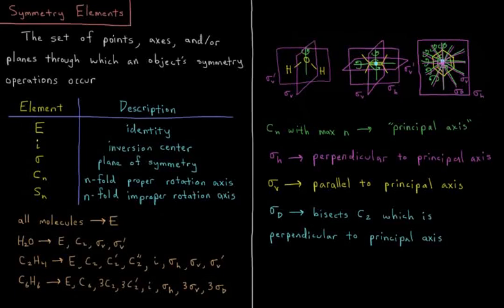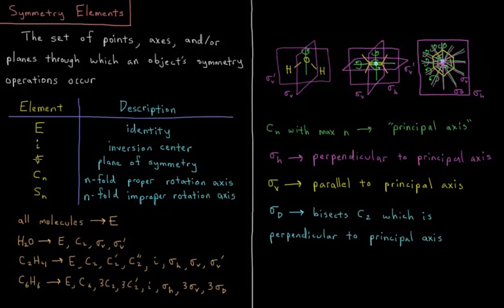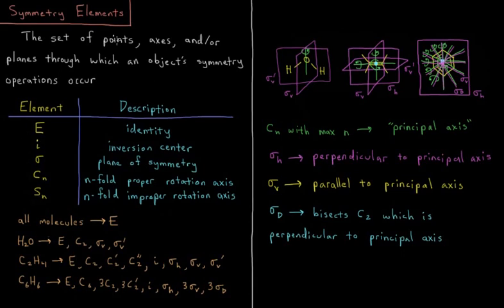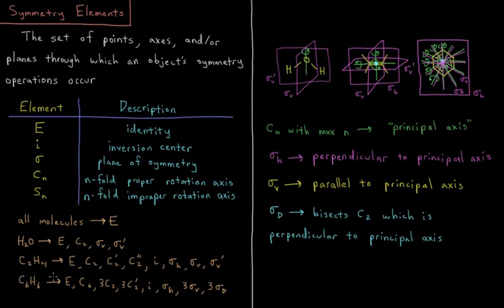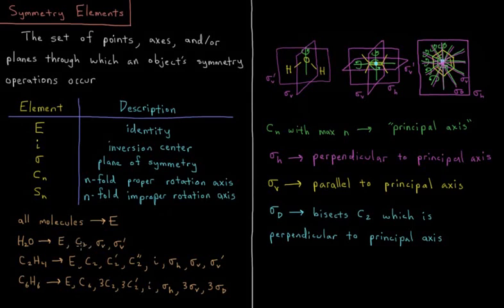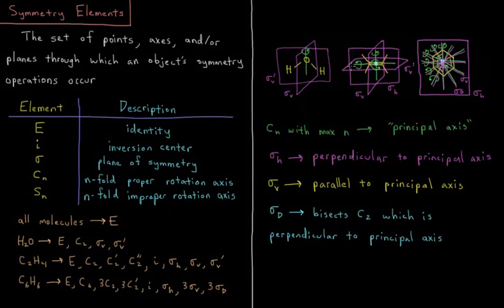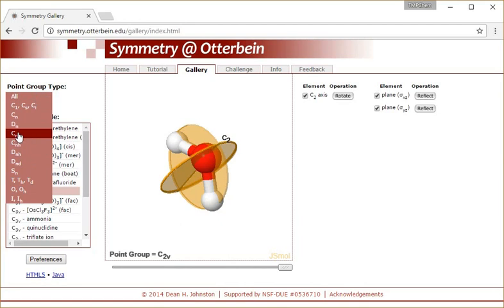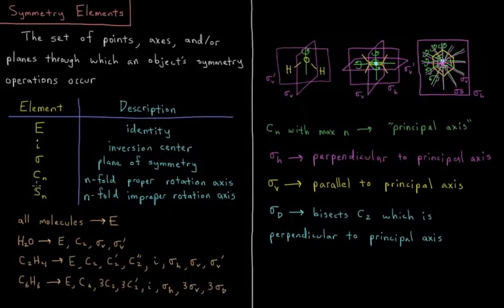Quantum Chemistry 12.3 - Symmetry Elements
Short lecture on symmetry elements.

Symmetry elements are points, axes, and planes through which an object's symmetry operations occur. All symmetry operations are associated with a specific symmetry element. Symmetry elements include identity, inversion center, reflection plane, rotation axis, and improper rotation axis.

--- Video Links ---

--- Social Links ---

--- Equipment ---

Drawing Tablet: Wacom Intuos Pen and Touch Small

Drawing Program: Autodesk Sketchbook Express